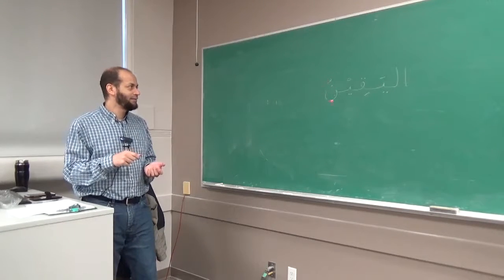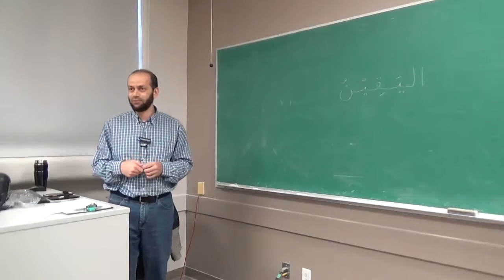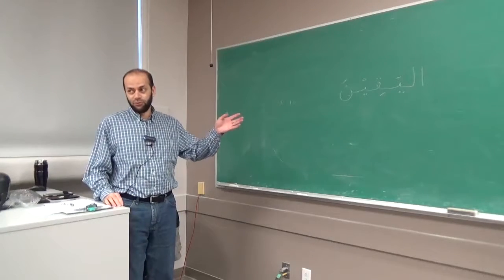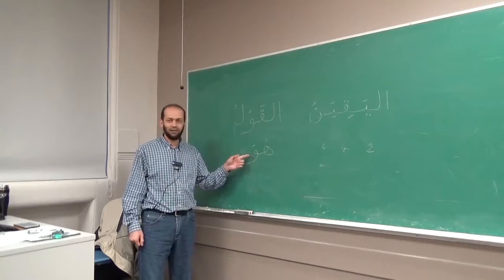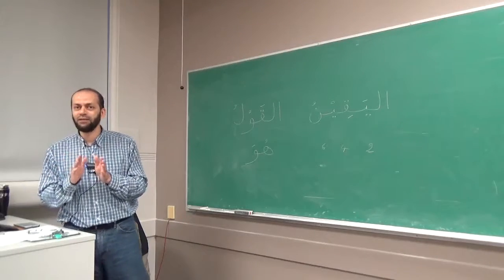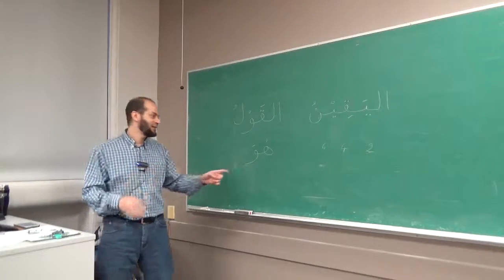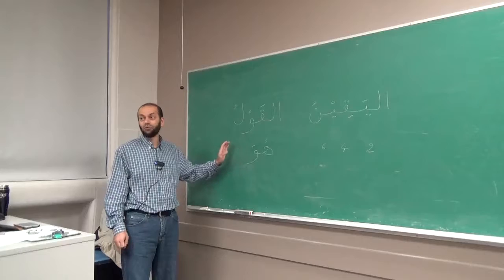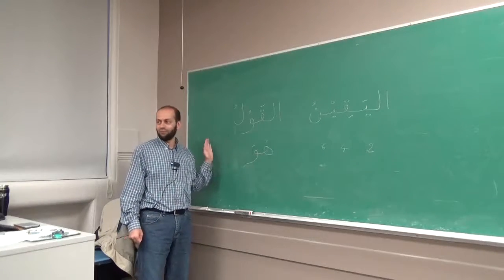Tajweed Level 2 | Week 4: المد العارض للسكون | Zoheir Tahar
Recorded Mar 25, 2015